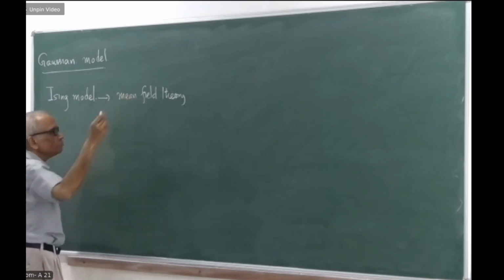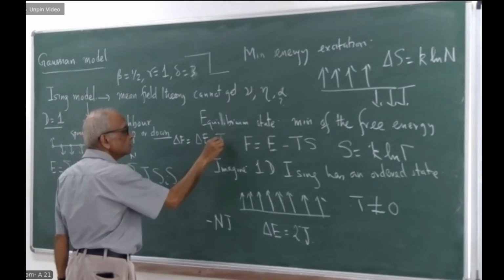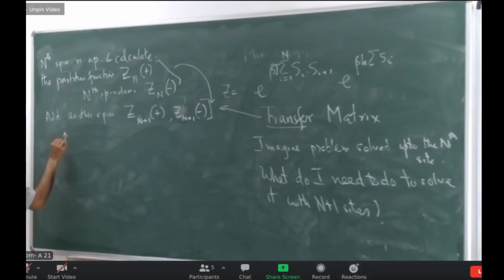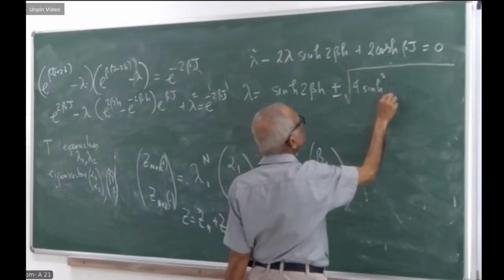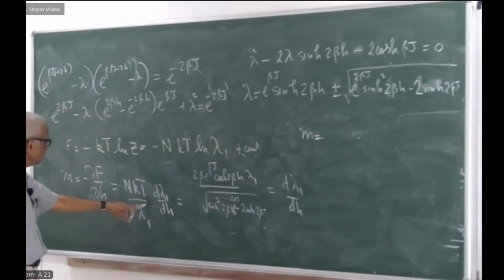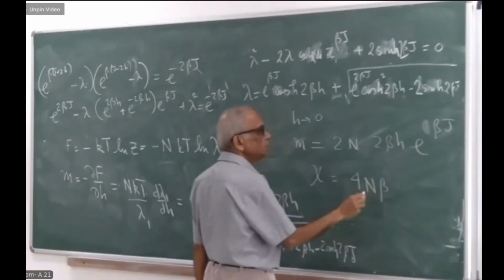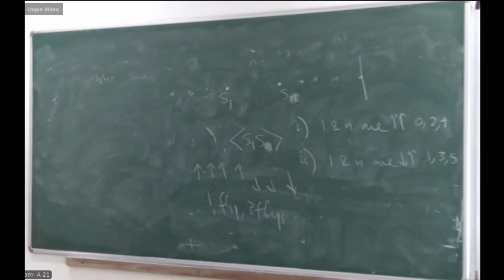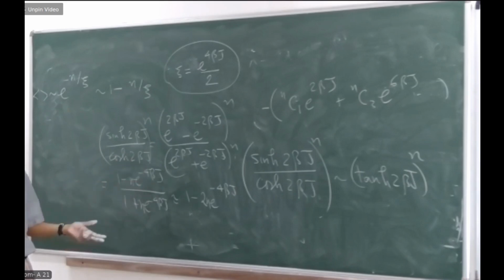Adv. Stat.Mech,Lecture 8,Prof. J.K. Bhattacharjee